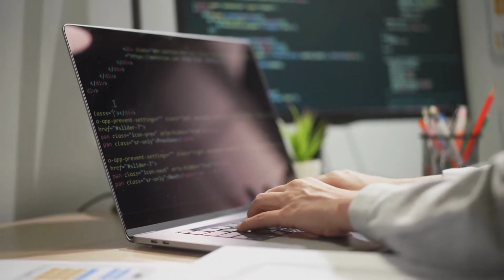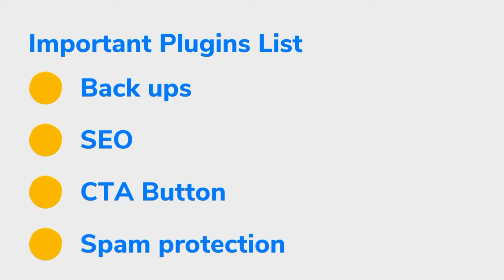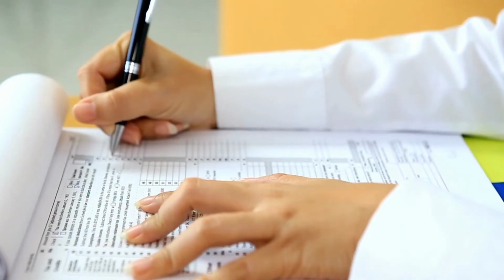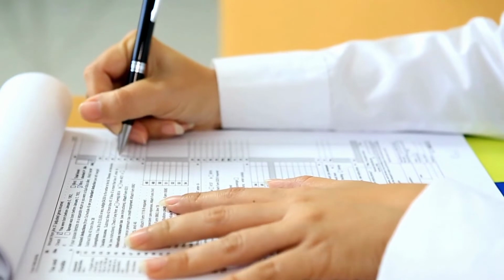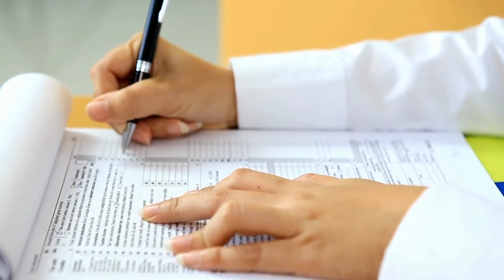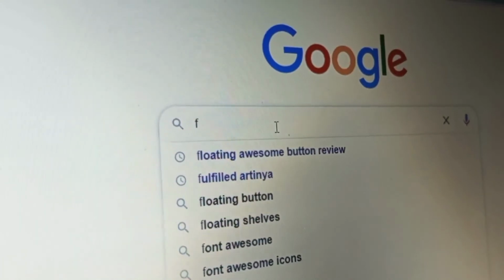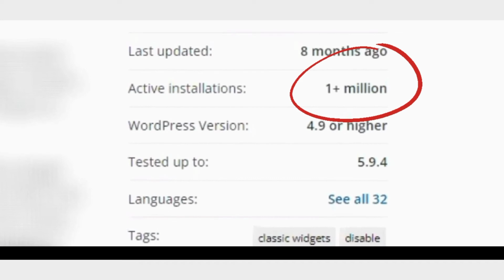How to Define Needs on Choosing The Best Plugins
👣 Video Code : AS-TUTORIAL-1.4.0

❤️ Define needs before choosing a plugins is important, because ain't now way you will install everything that exist on WordPress Plugins Repository, right?